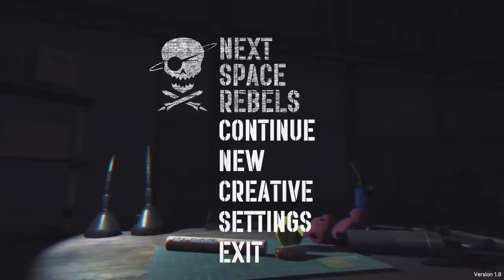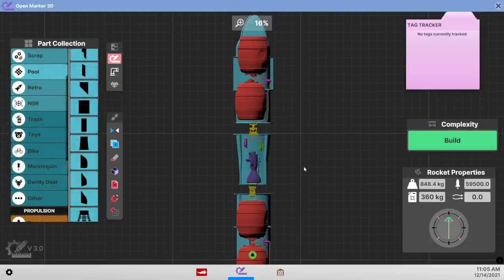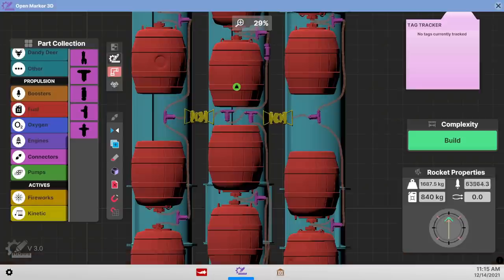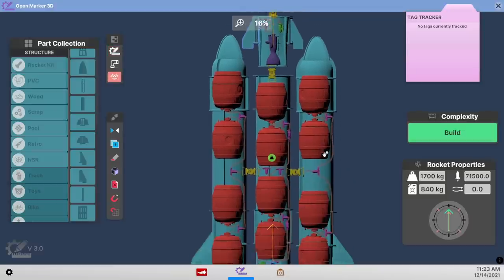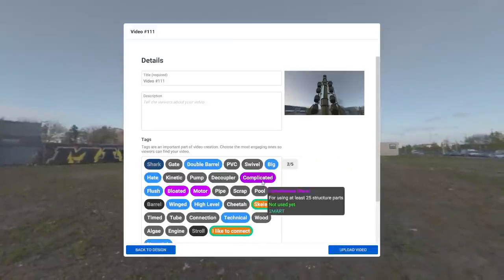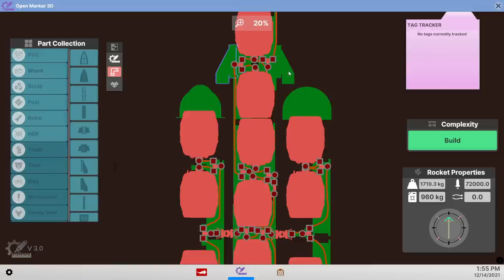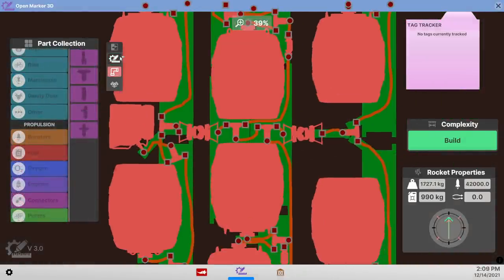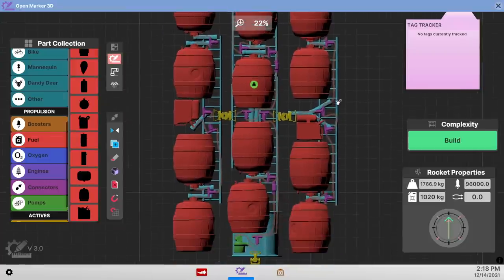Next Space Rebels Sandbox 01 - Putting Algae Fuel to Use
Can I make an Algae Fuel orbital rocket? It certainly ends up being tougher than I expected, especially as I start out trying to make it look pretty, too. I also discover more about the state of career mode after we complete the game.